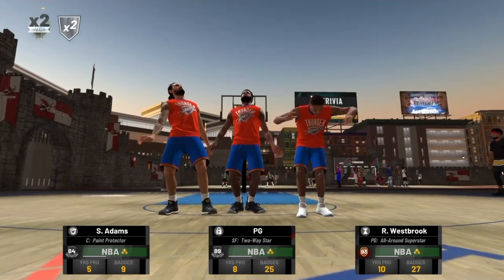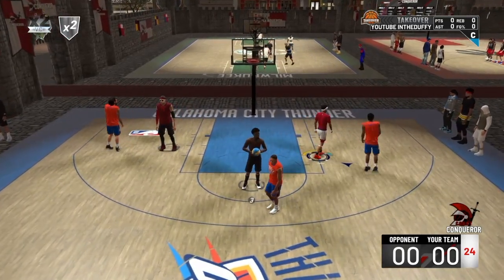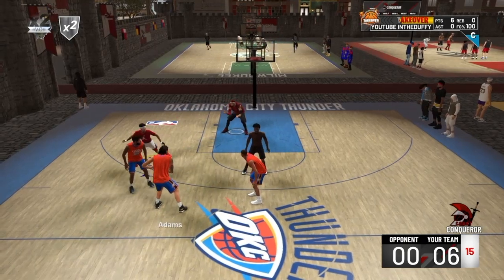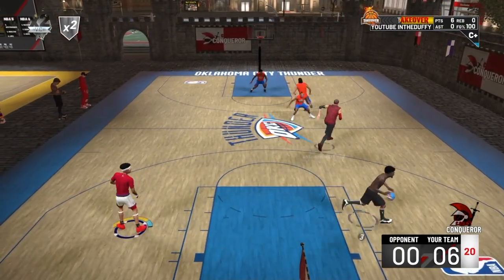HOW TO WIN COURT CONQUEROR IN NBA 2K19!!! BEST METHOD!! EASIEST METHOD!! *MUST WATCH*